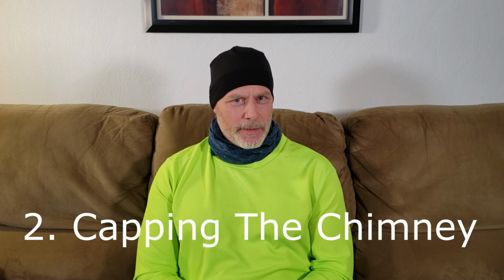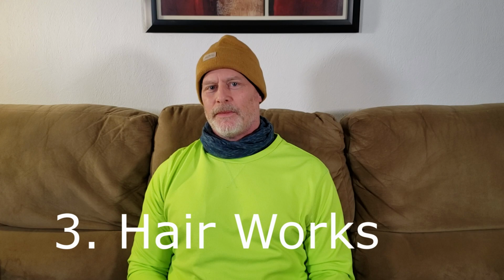5 Winter Running Hacks That Cost Nothing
Try these effective, simple hacks to stay warm during your winter runs!!